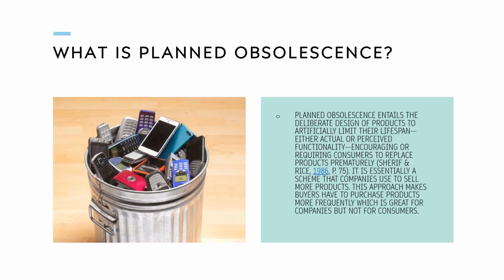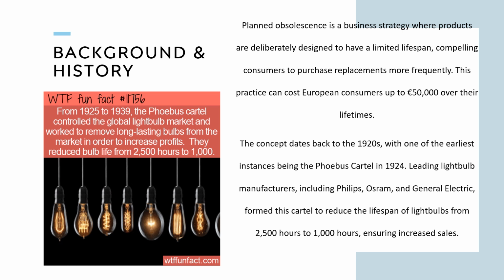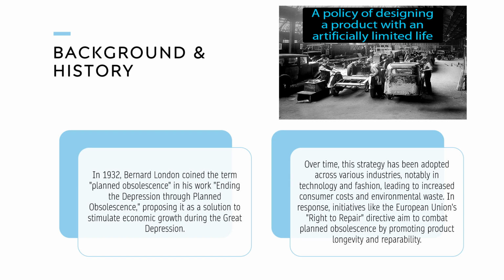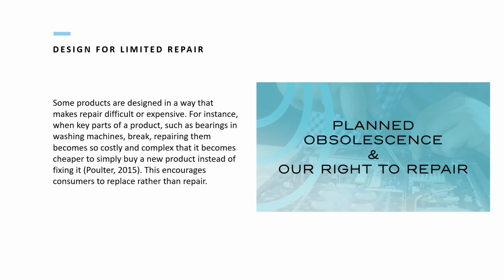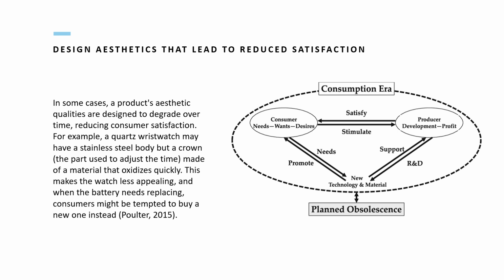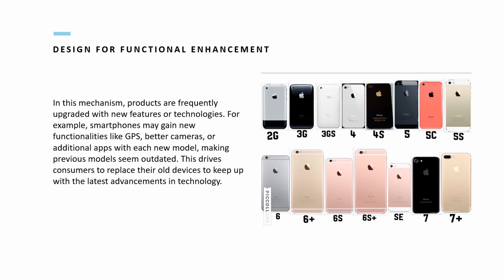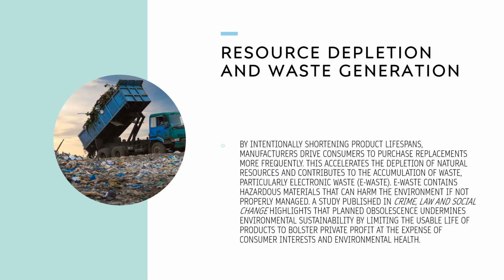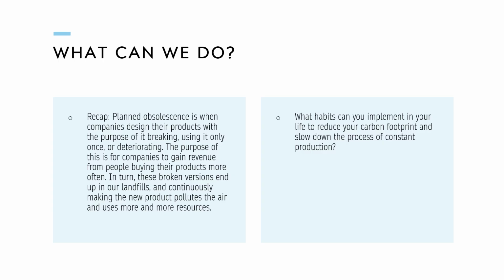What are the environmental consequences of Planned Obsolescence